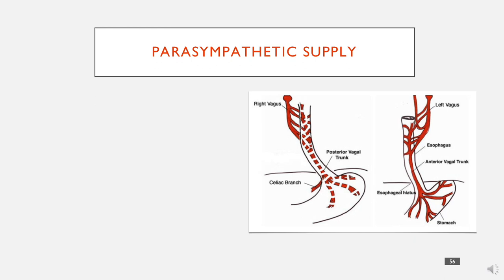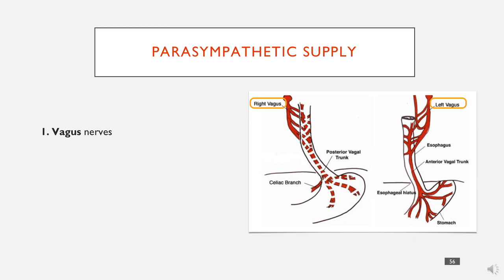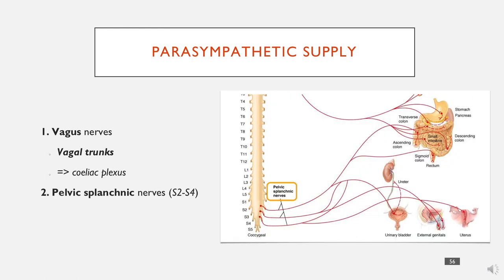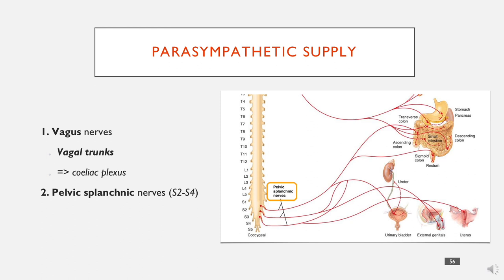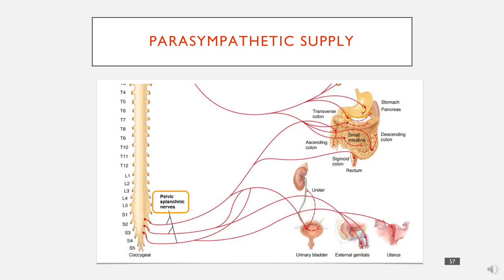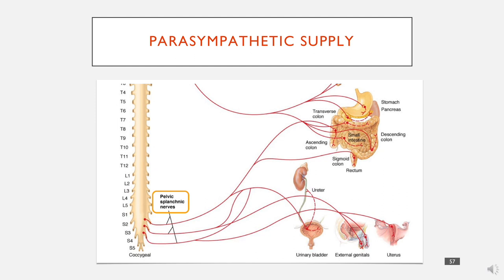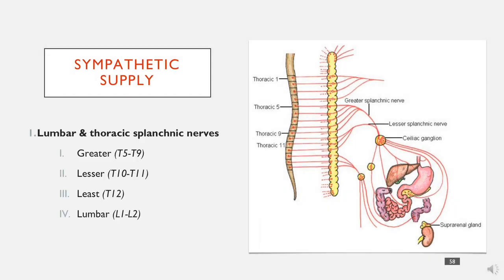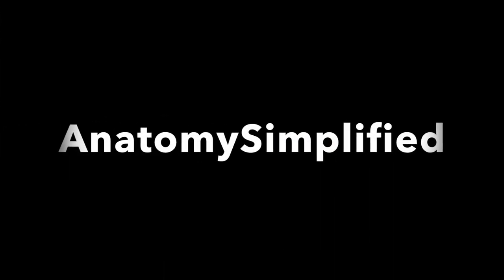Parasympathetic Nerve Supply of the Abdomen in 2 Minutes.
This video covers the parasympathetic supply in the abdomen.

It is part of a lecture on the clinical anatomy of the abdomen.